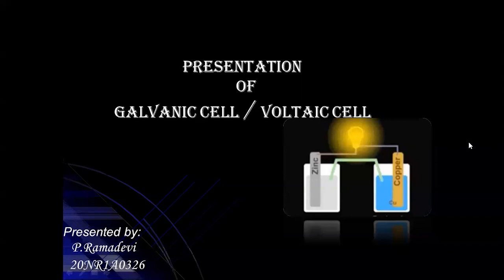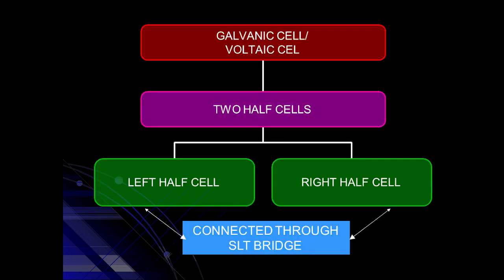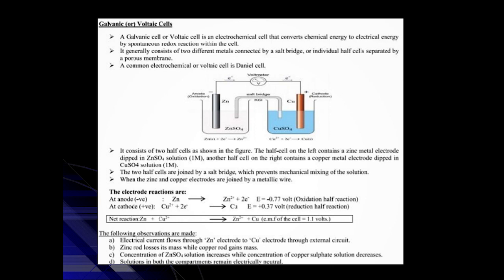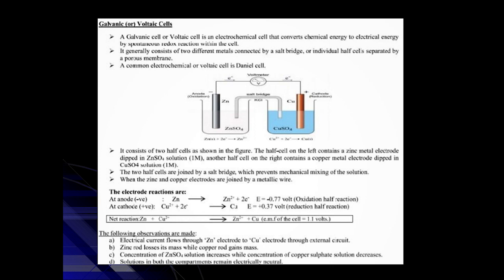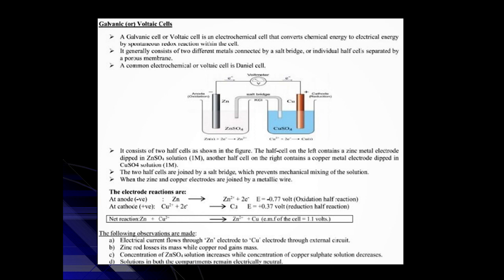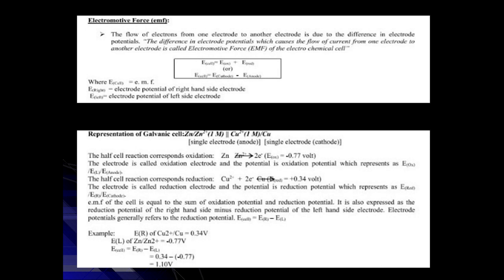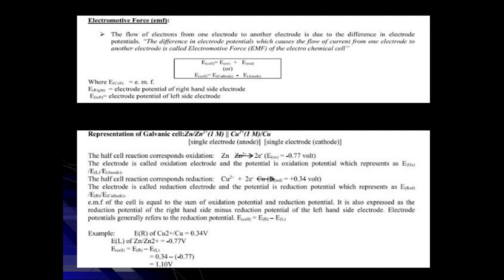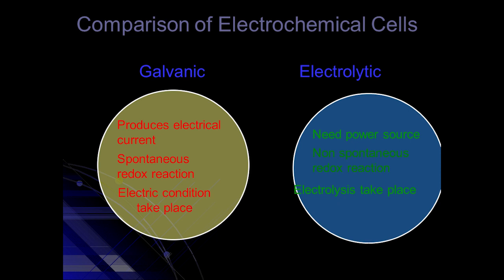A seminar on Galvanic cell by Mechanical students-BITS VIZAG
Galvanic cell known as electrochemical cell which converts chemical energy to direct electric current.
working and applications please watch complete video.

Mechanical students
BITS Vizag